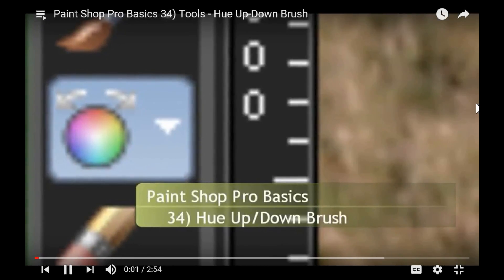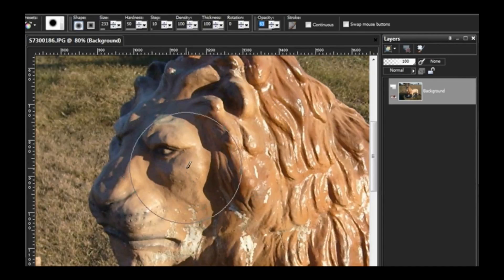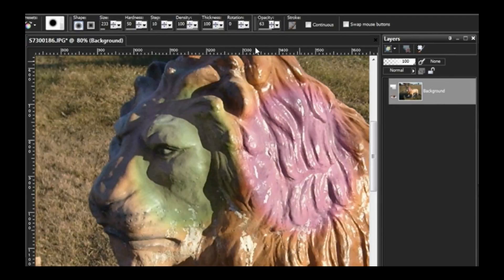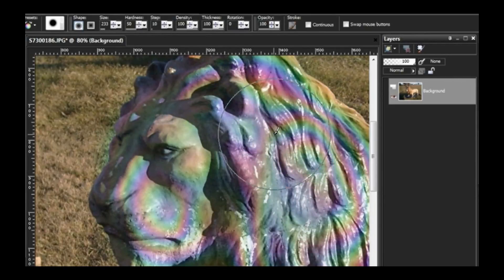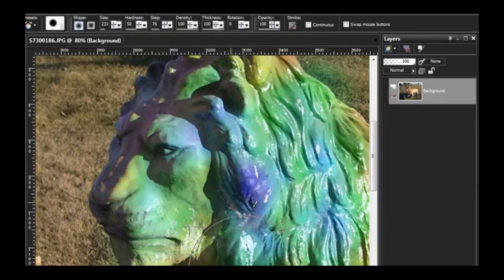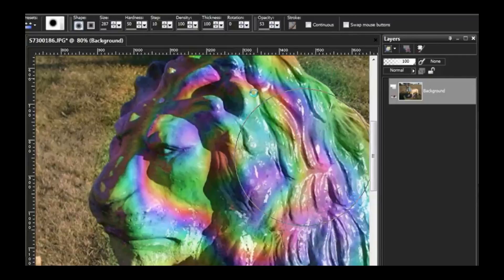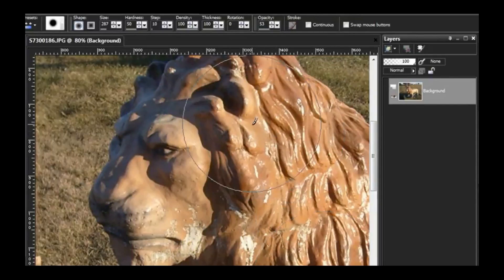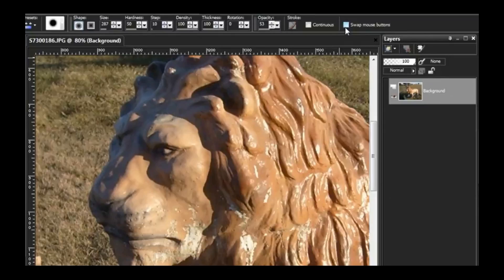PSP Basic 10th Toolbar - #10 Hue up / down Tool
In this lesson you will learn about the 10th. Tool in the Toolbar selections, the #10 tool is The Hue up/down tool in PaintShop Pro.
On this channel I have search out for the best lessons that I could find and bring them all together into one place, that it may help you to learn how to use this program.